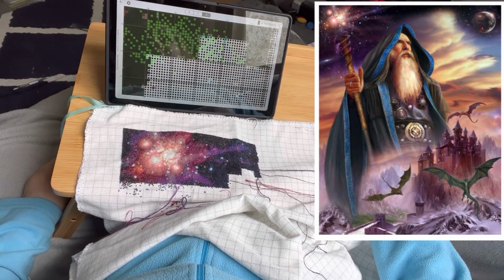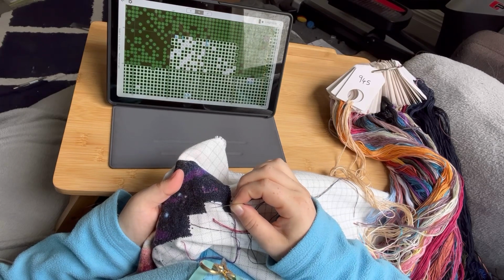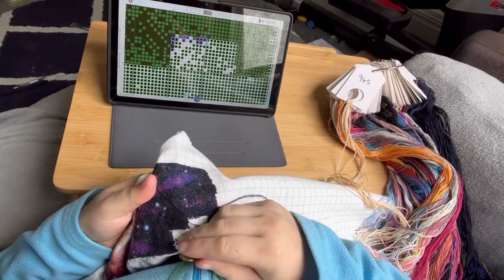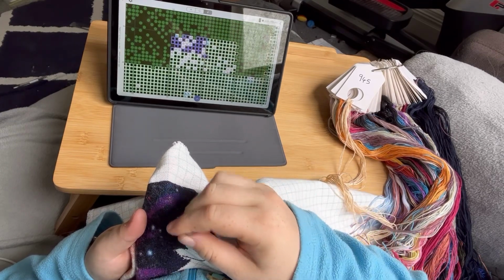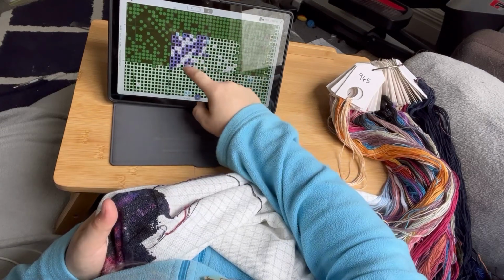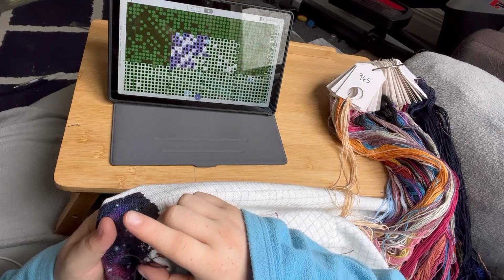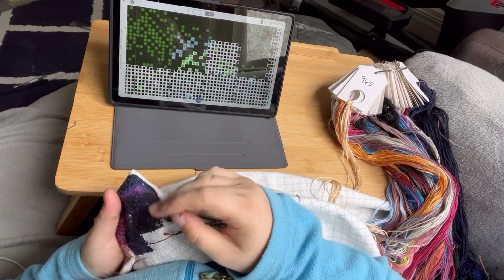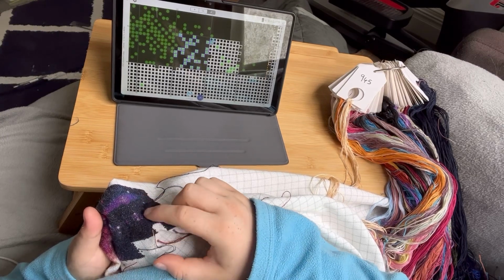Flosstube extra #1 Stitching Setup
Come see how i stitch.

Wizard Septimus - charted by HEAVEN and Earth Designs based on the artwork by Jan Patrik Krasny